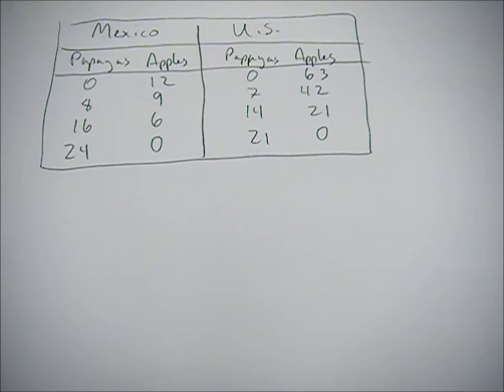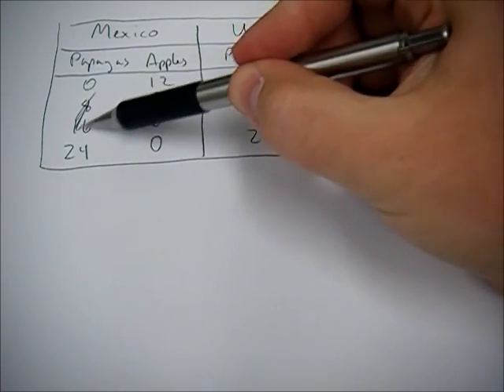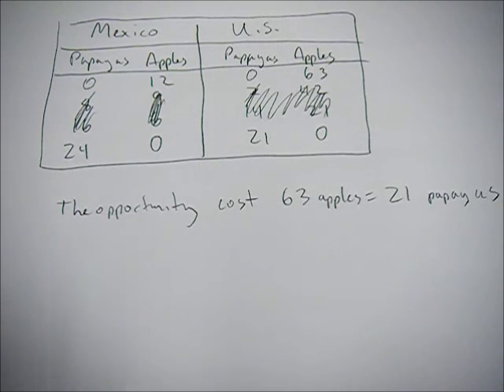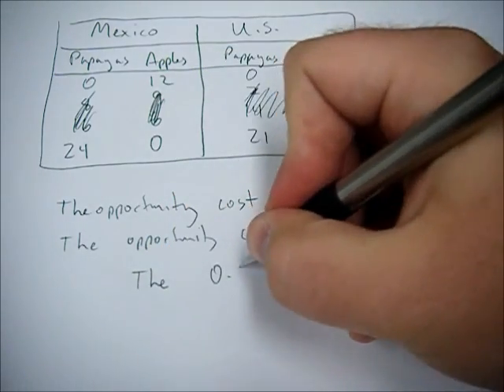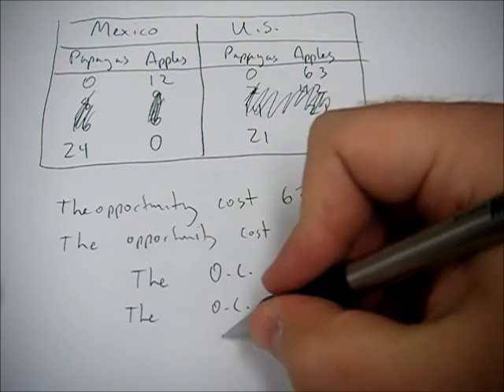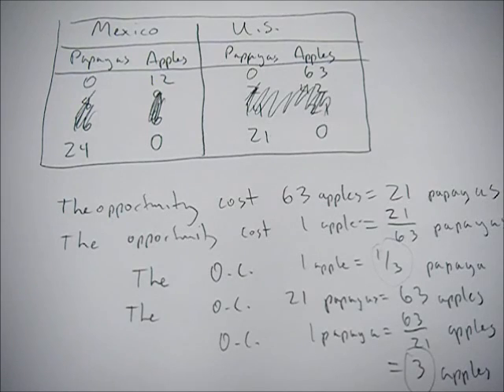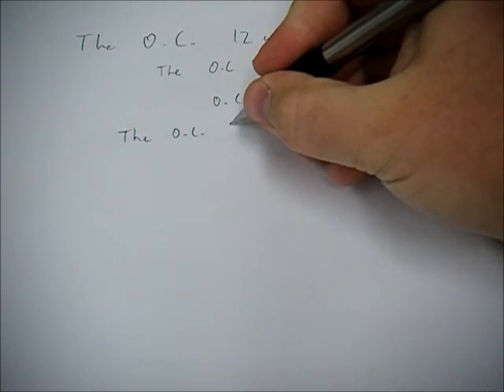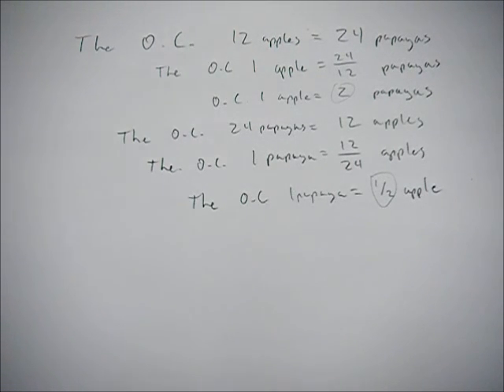Solving opportunity cost problems, part 2 in the Gains from Trade series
In this movie we look at how to solve for the opportunity cost of the two goods, this is part two in the solving a comparative advantage or grains from trade problem.  The trick is to be able to draw the PPF and figure out who has the comparative advantage in which good.

where I go through the problem with text and pictures.